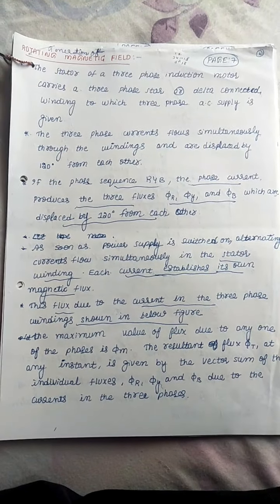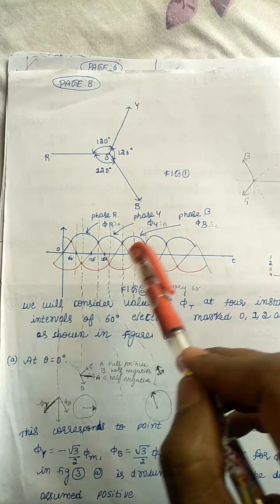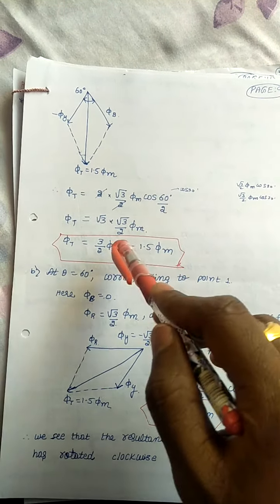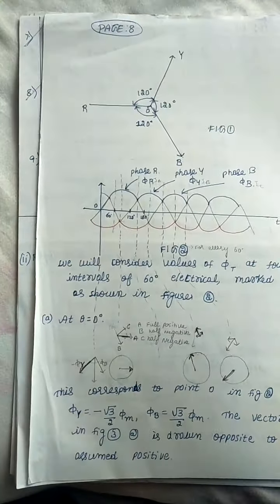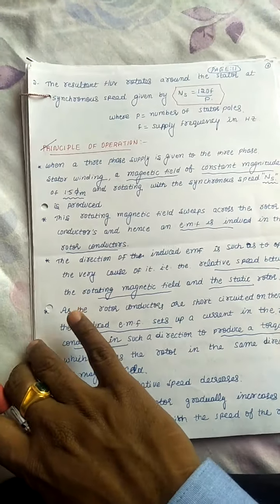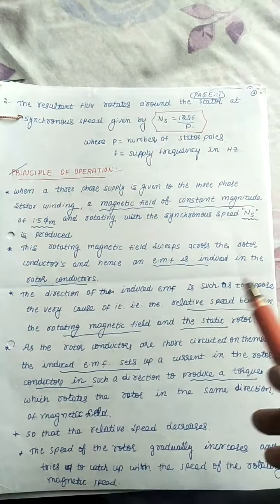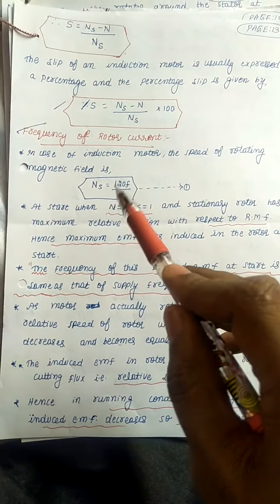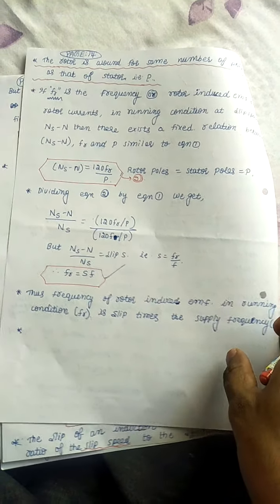Frequency of rotor current, principle of operation